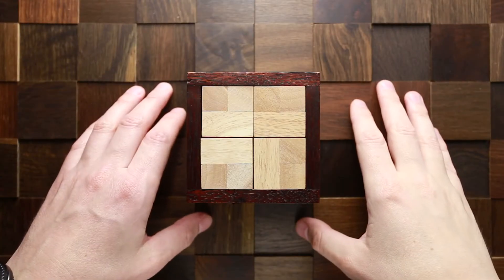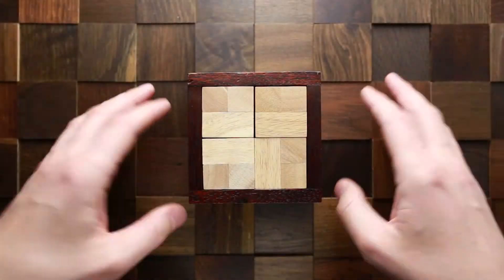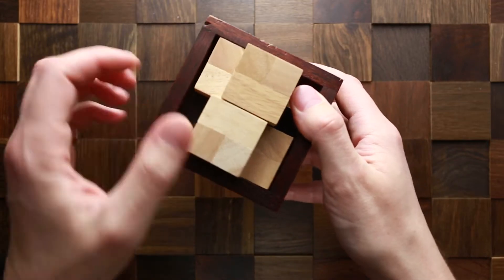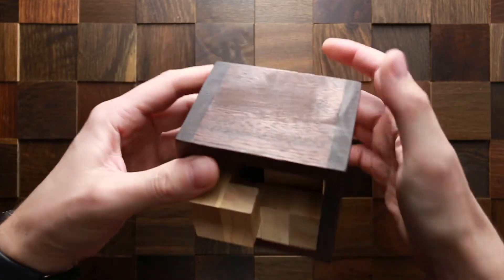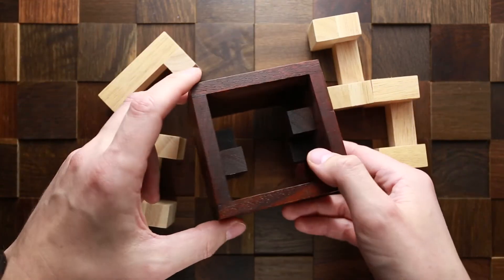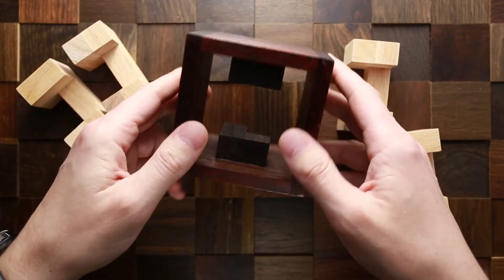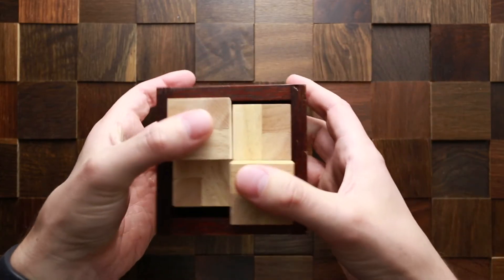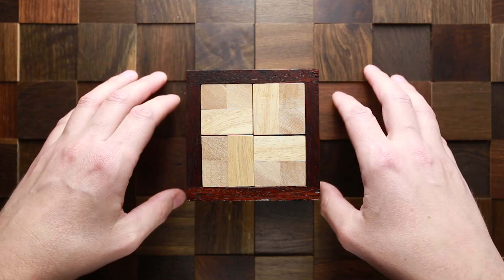Poco Loco puzzle solved in under 5 minutes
In this video i'm solving Poco Loco puzzle. It is a wooden interlocking puzzle designed by Yavuz Demirhan and manufactured by Rombol. Difficulty level 8/10.